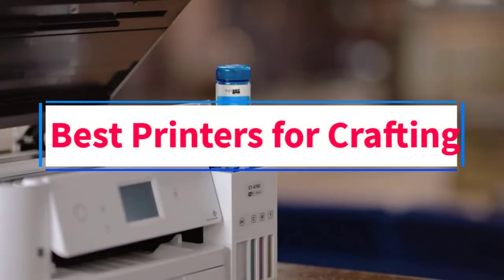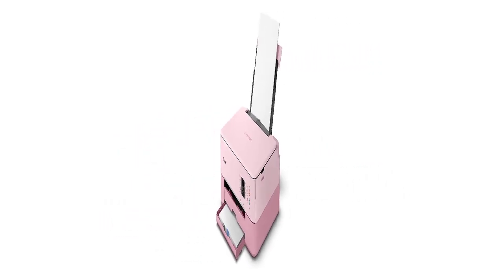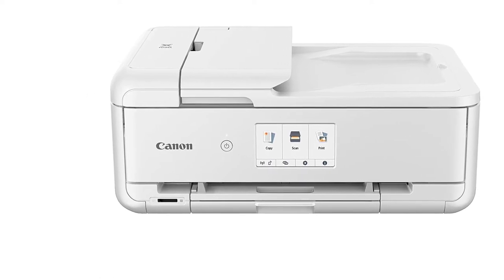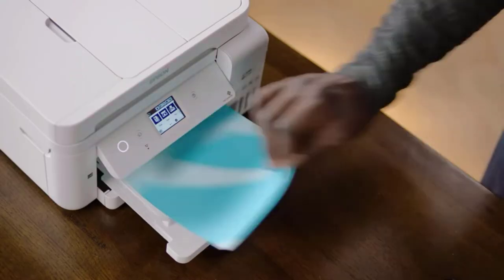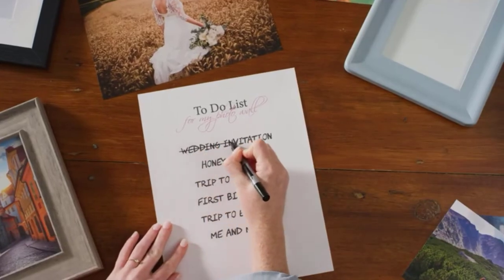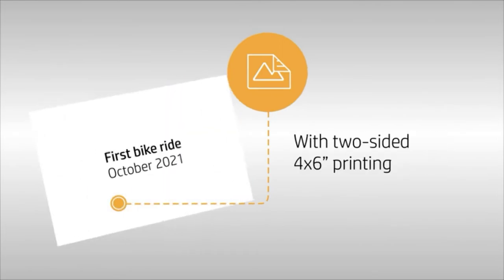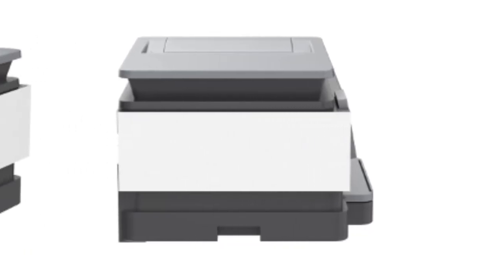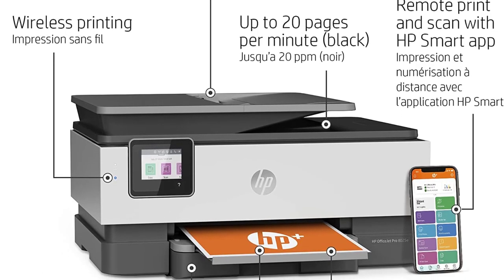✅Best Printers for Crafting 2022 | Top 6 Best Affordable Crafting Printers Reviews in 2022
1. Canon PIXMA TS5320 Wireless Inkjet All-In-One Printer.

2. TS9521C All-In-One Wireless Crafting Photo Printer.

3. Epson EcoTank ET-2760 Supertank Printer.

4. Epson Expression Photo HD XP-15000 Wireless Color Wide-Format Printer.

5. HP Envy Inspire 7955e Wireless Color All-in-One Printer.

6. HP OfficeJet Pro 8025e Wireless Color All-in-One Printer.

In this video, we listed the Best Printers for Crafting that are available on the market for their true quality, actually, I tried to make the list based on their popularity quality-price durability user opinions and more.